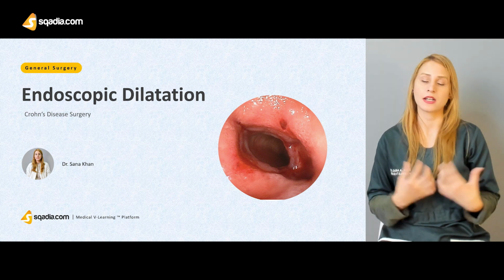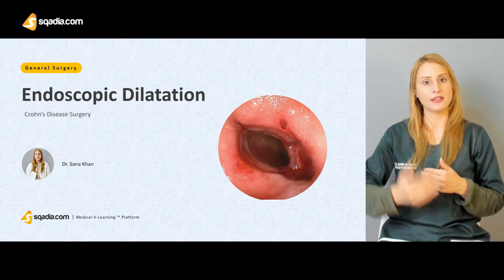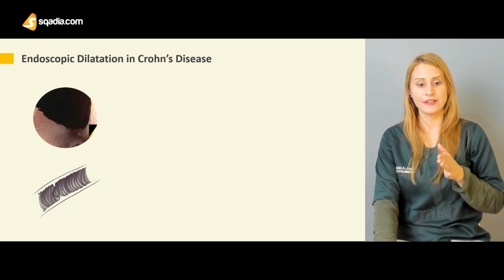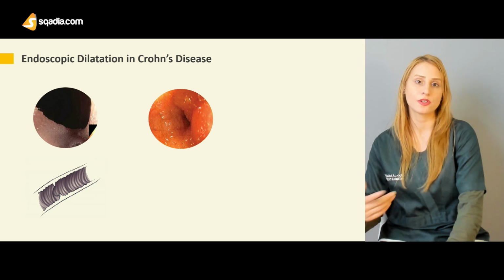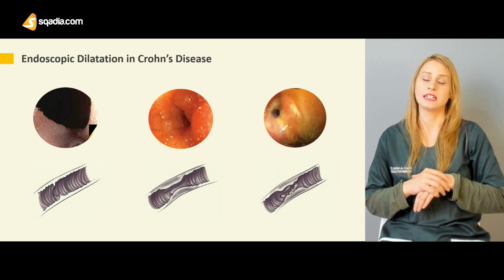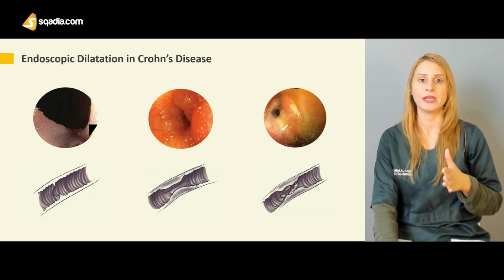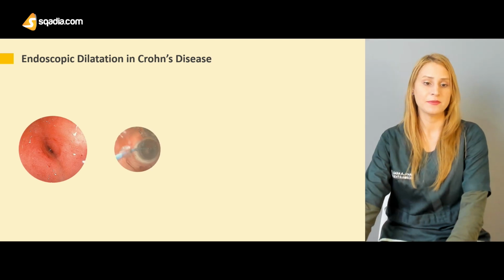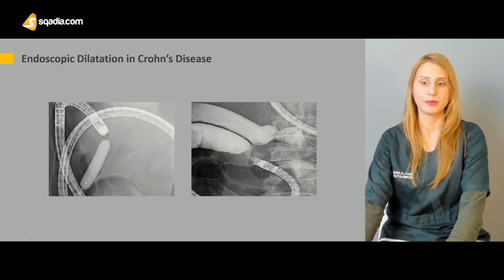Crohn's Disease Surgery | Endoscopic Dilatation